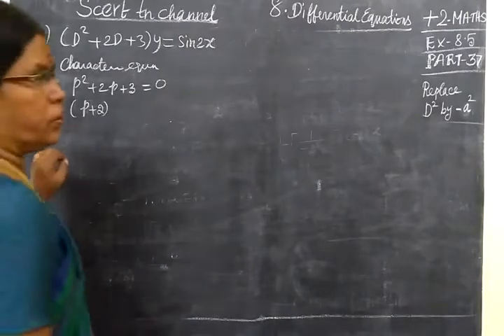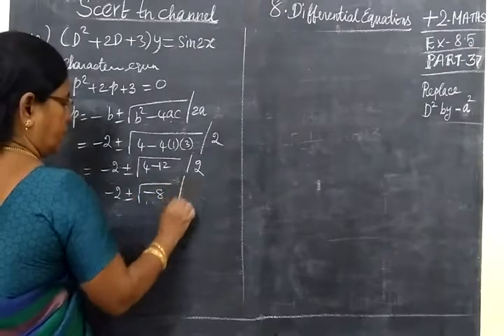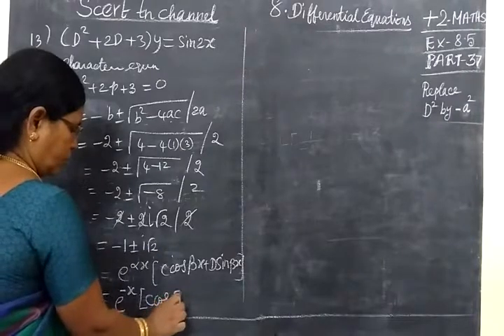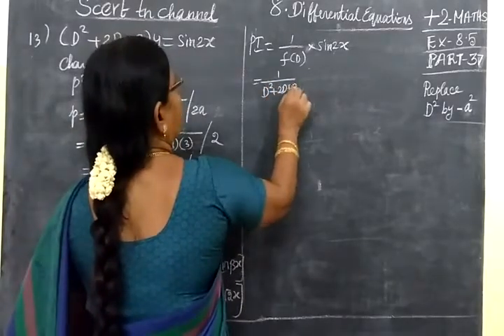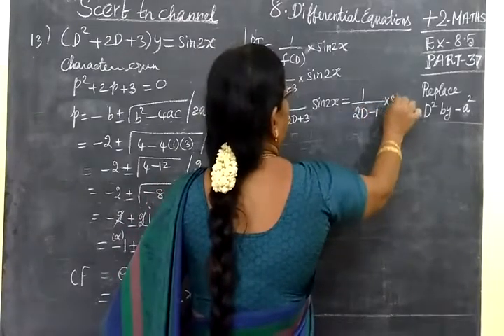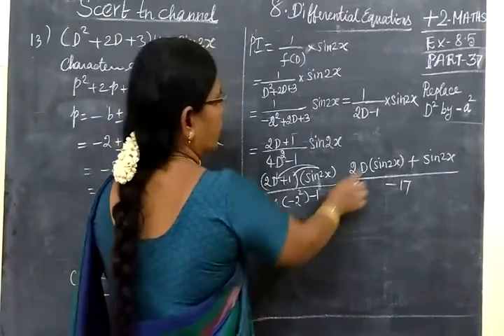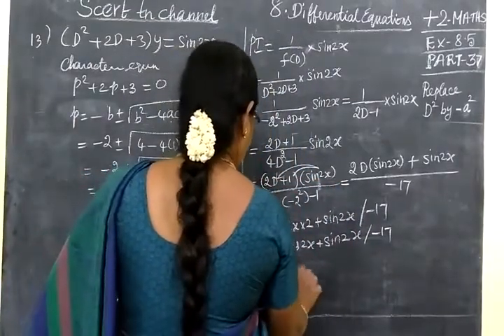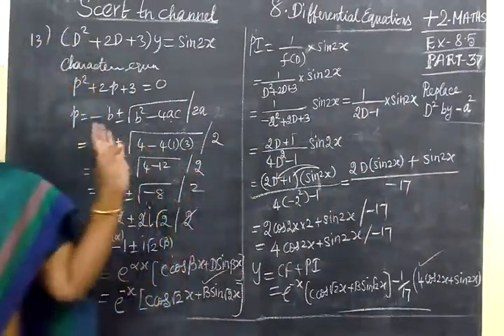+2 Maths [Part-37] Diff equns Ex 8.5 sum 13